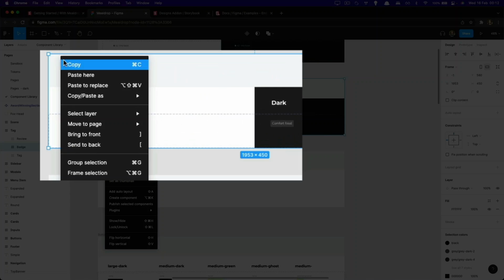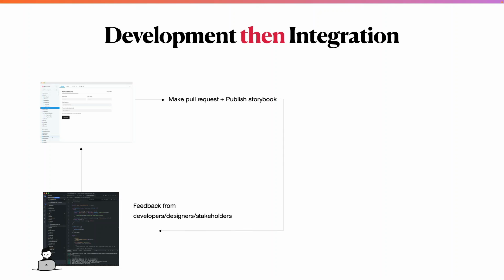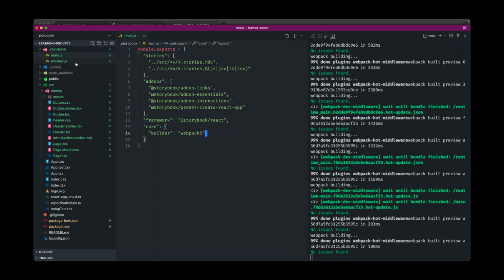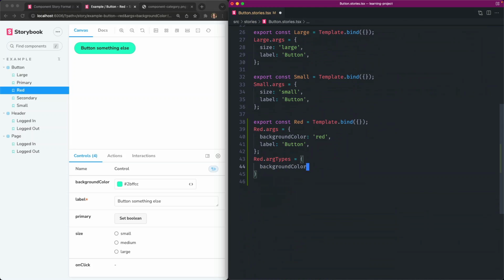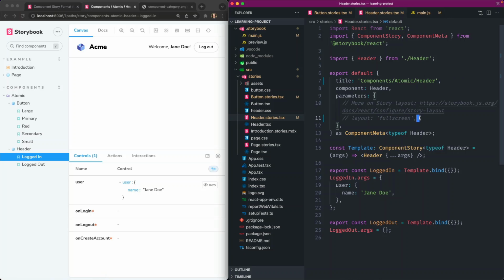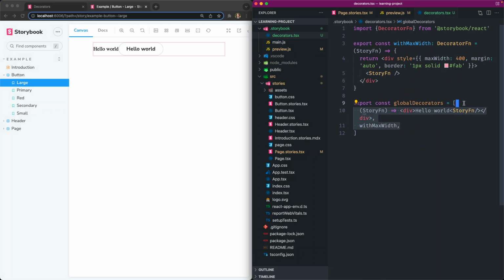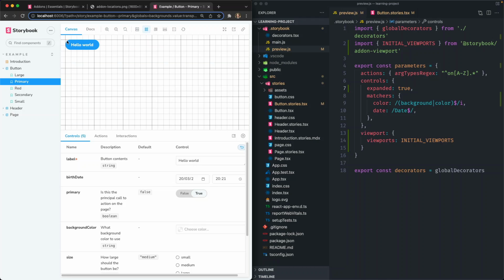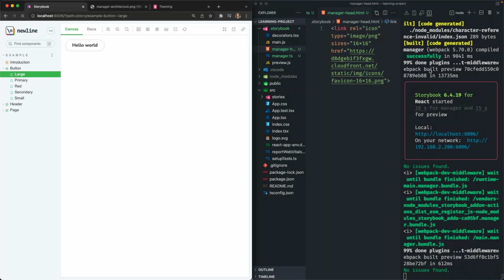Storybook Crash Course: For React Devs And Storybook Beginners with Storybook Maintainer, Yann Braga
Leverage everything Storybook offers to build your React components and apps better than ever before with Yann Braga, one of the core Storybook maintainers.  Yann is a Senior Software Engineer at Chromatic, the leading Storybook cloud platform, and has developed and maintained products at Adtalem, Leaseplan, Rabobank and bol.com. His work on important packages in and around the Storybook ecosystem, allow Yann to uncover how to get the most out of working with Storybook in a stream-lined and practical approach.  Integrate Storybook into any React project, with the complete course, Storybook for Building React Apps

In the complete course, Storybook for Building React Apps, Yann goes deep into the features and uses of Storybook that might otherwise take you months, if not years, of trial and error to implement. In the course, learn state of the art techniques that Yann has acquired through years of industry experience.  Yann will go step-by-step through setting up Storybook and highlight key concepts like decorators and addons immediately in the first module.  Later, he’ll dive into Atomic Design, Component Driven Development, adding Styled Component support, connecting Figma with Storybook, Conditional Logic, Mocking requests, integrating Storybook in a fully featured app, page components, testing and so much more.

Chapters
0:00 Course Intro
2:05 Storybook Basics
7:31 Key Concepts
9:53 Installing & Exploring Storybook
15:48 What Makes Up a Story
27:31 Decorators
34:00 Essential Addons
42:40 Theming the Storybook App